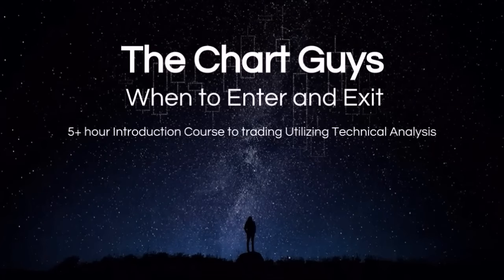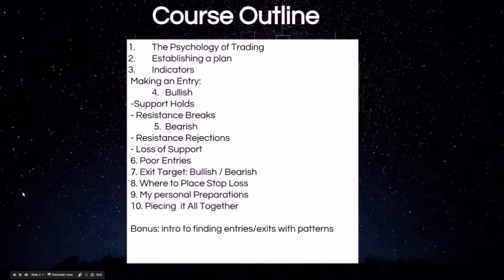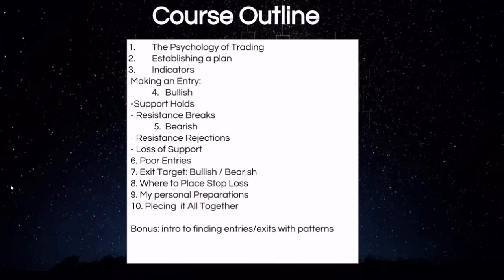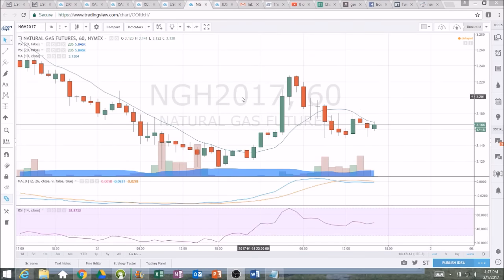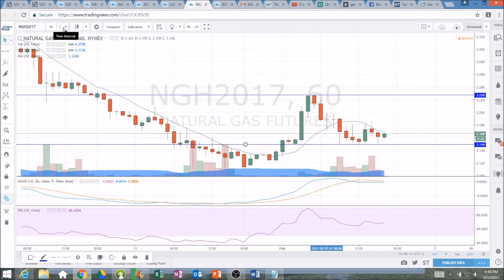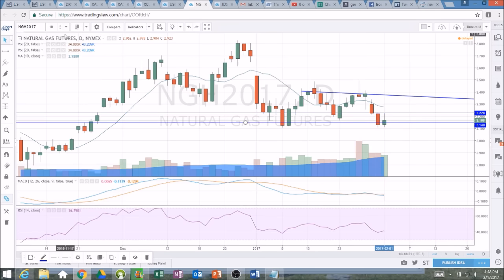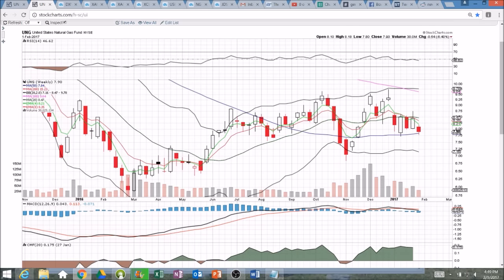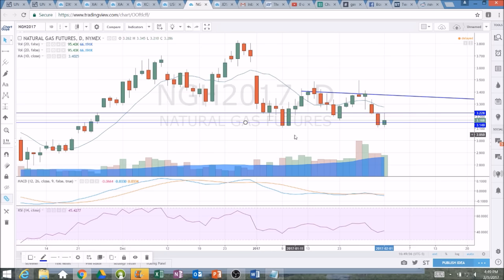NATGAS Technical Analysis Chart 2/1/2017 by ChartGuys.com